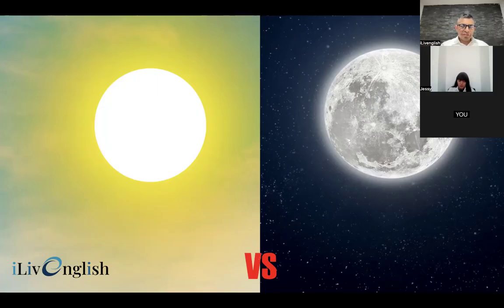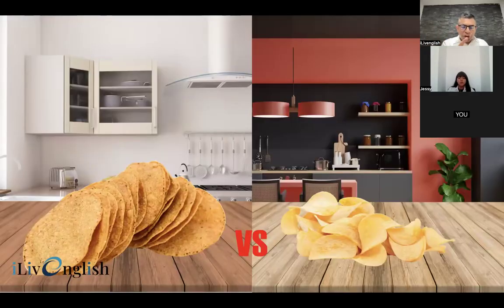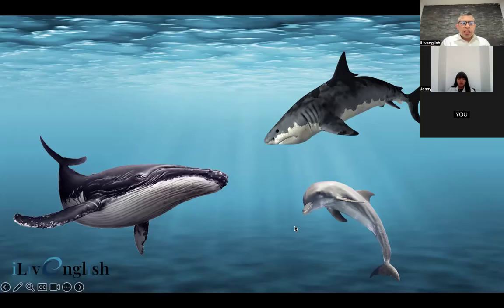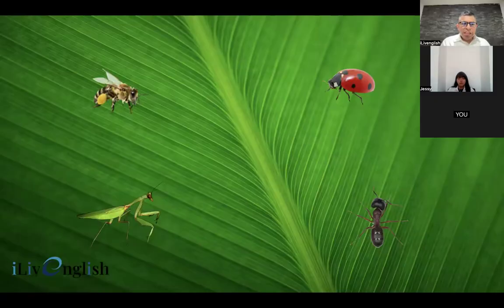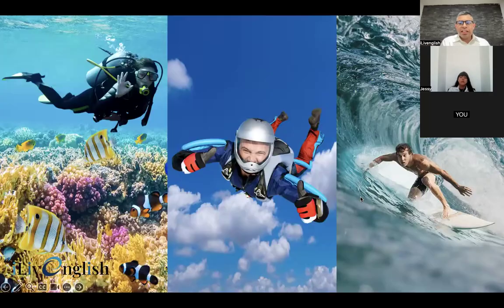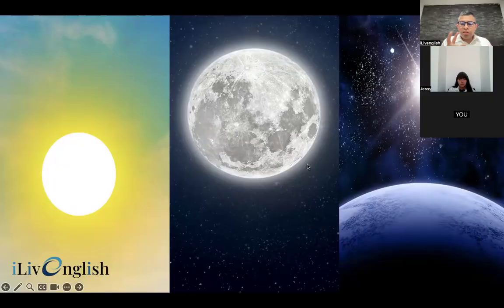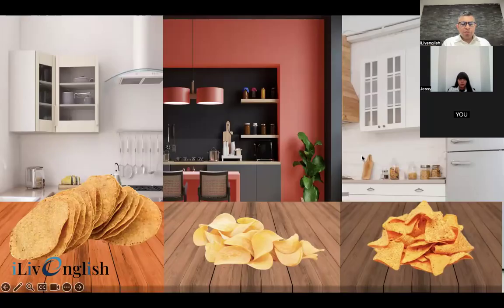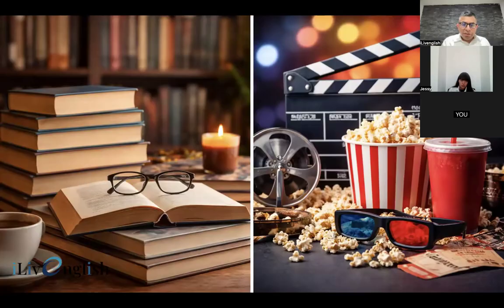L4 - L 7